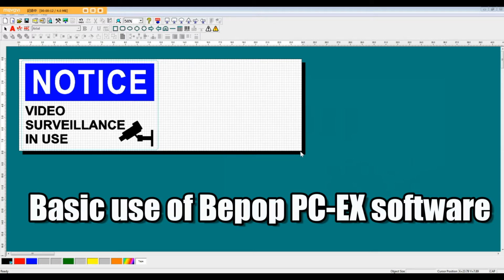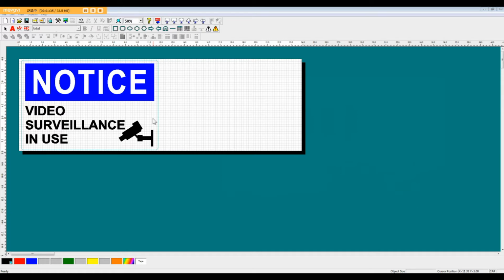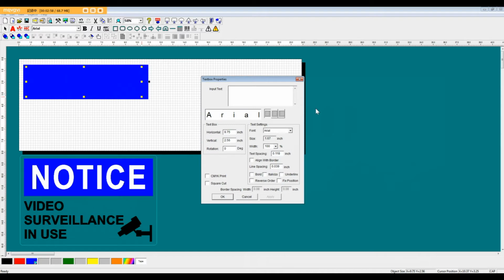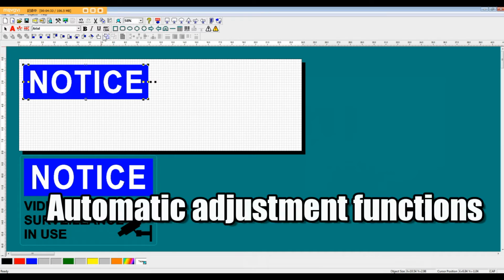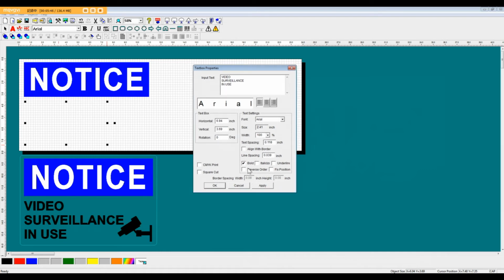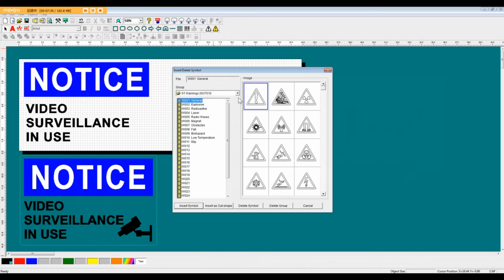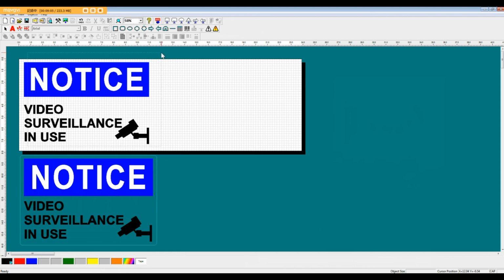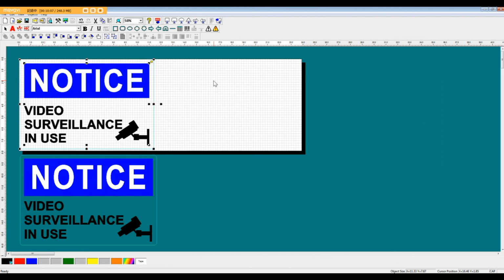MAX Bepop PC EX Basic Use of Bepop PC EX Application Software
MAX BepopPC EX software instructional video for: Basic Use of Bepop PC EX Application Software

Produced in collaboration with MAX USA CORP. Please take the time to view their channel here: